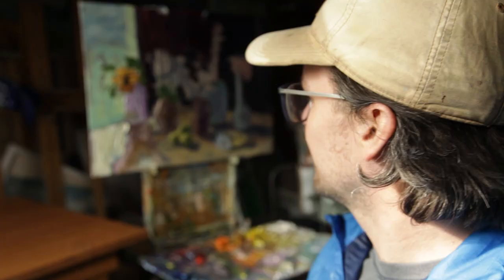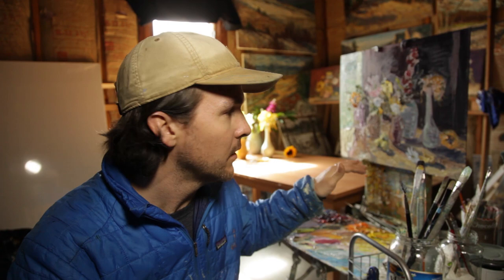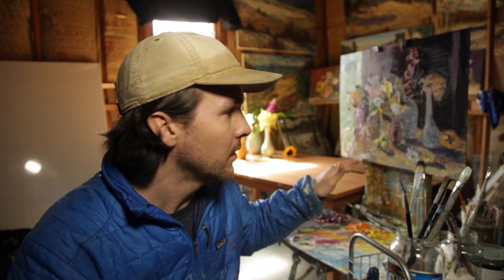Quarantined Floral Painting: Studio Window Still Life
Over the years I've created a handful of floral paintings, but nothing as ambitious or complicated as this arrangement.